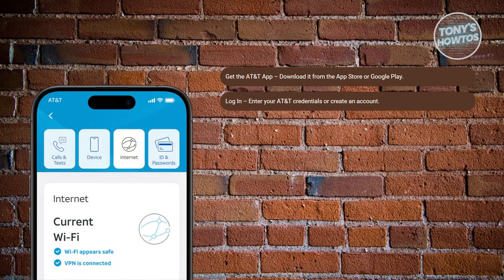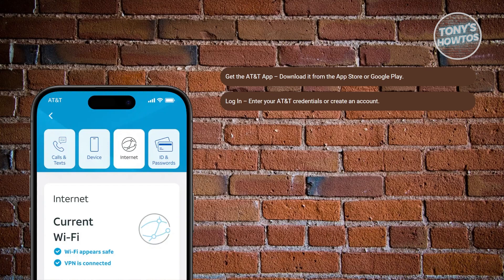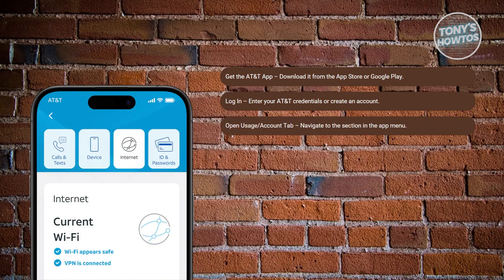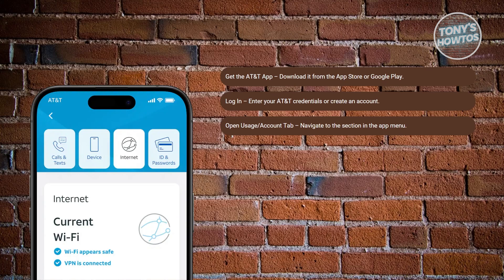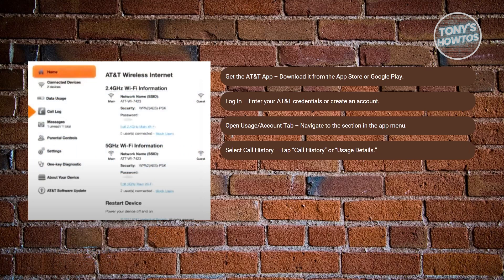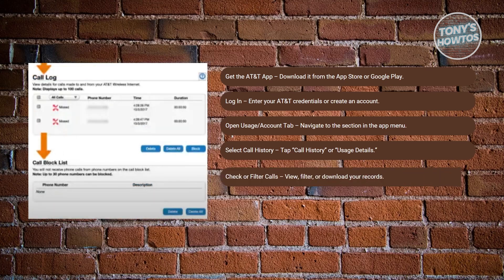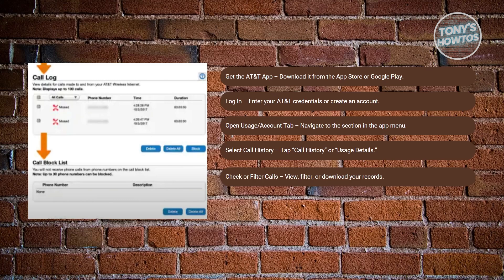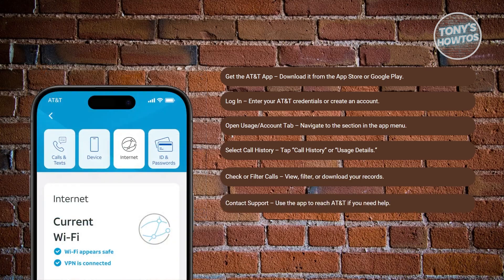How to Check Call History on AT&T App (2026)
In this video, I show you How to Check Call History on AT&T App in 2026. The quick and easy tutorial how to use att call history. Do you want to know step by step how to view at&t call log online in 2026? Yes? Great!